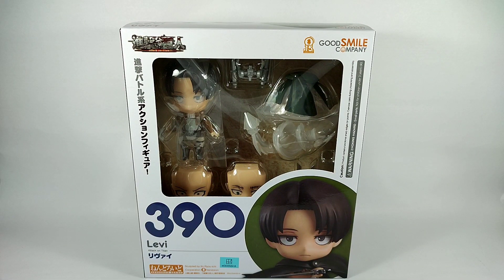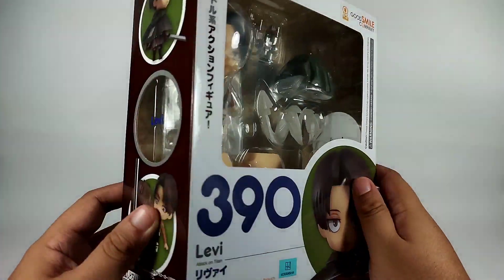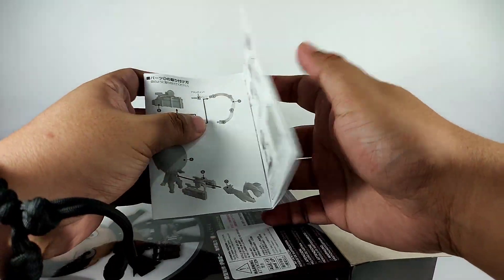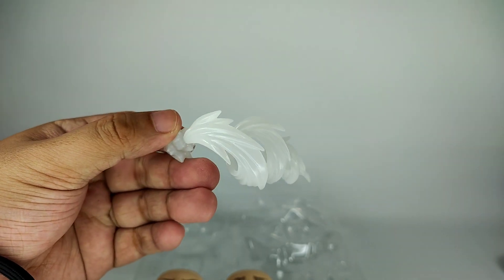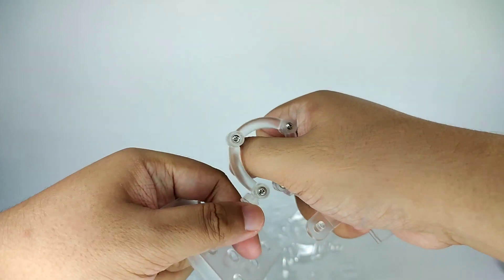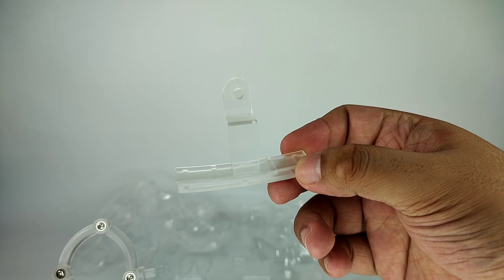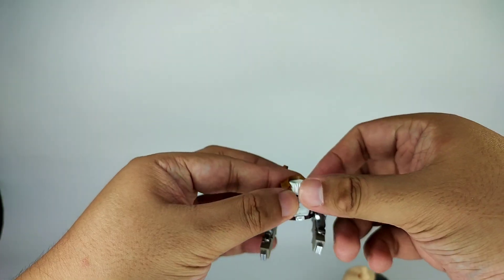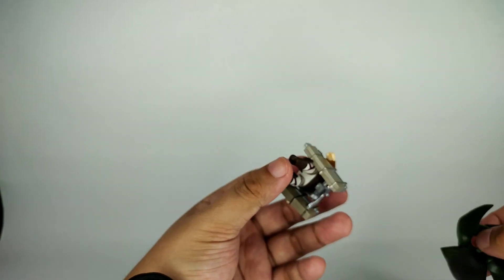[UNBOXING & REVIEW] Nendoroid Levi from Attack on Titan by Good Smile Company